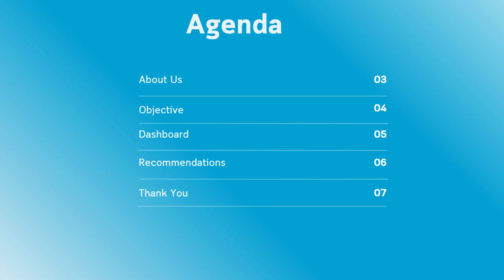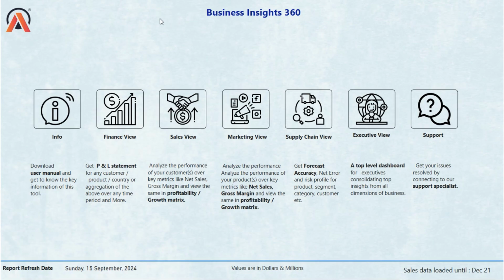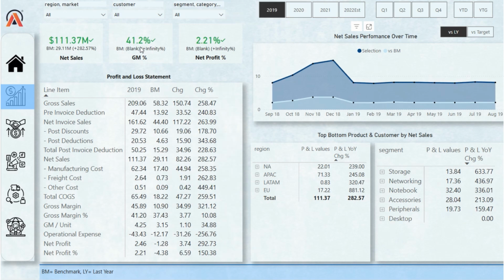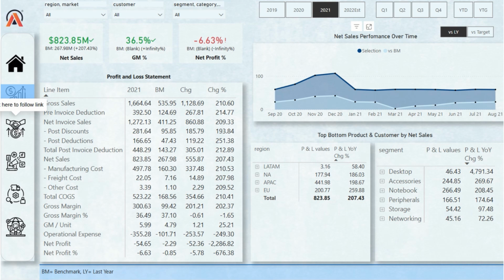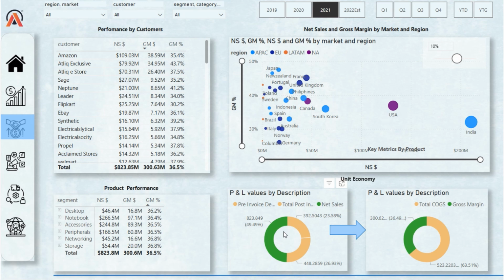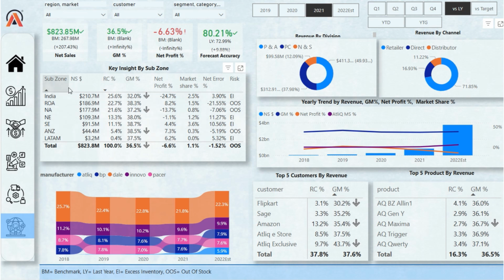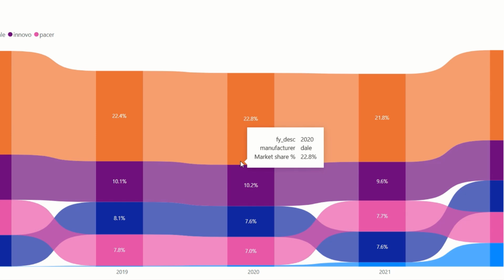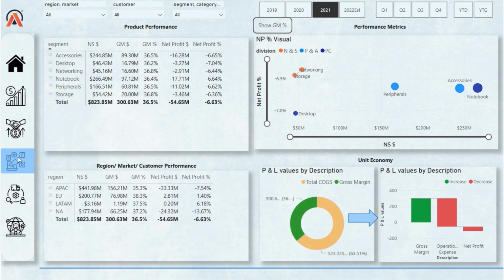Business Insight 360